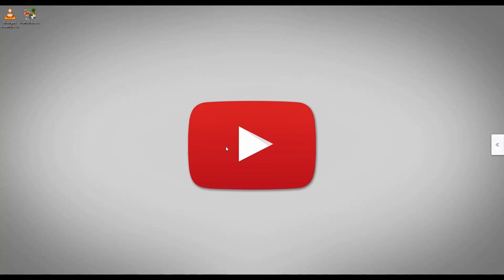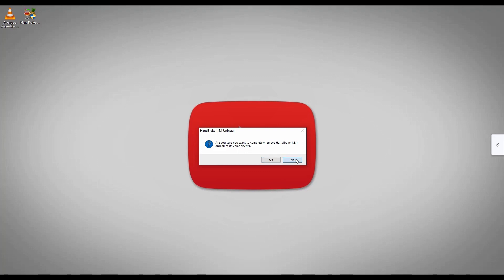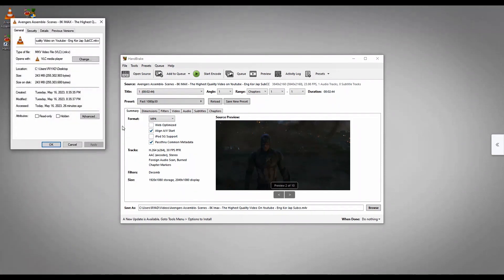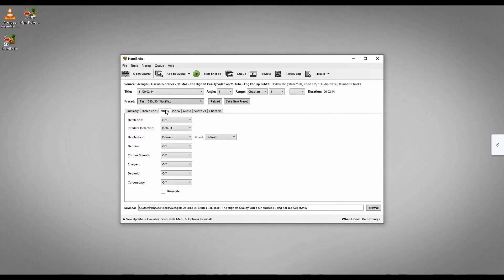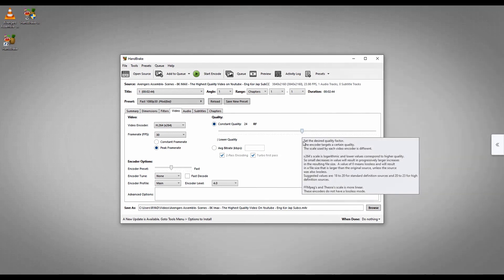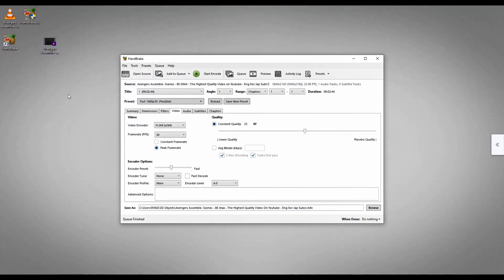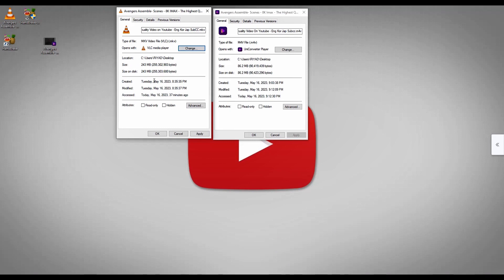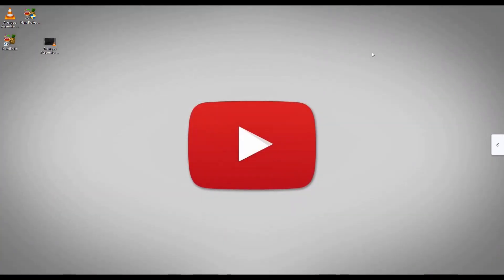How to Compress Video Without Losing Quality | Handbrake Tutorial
Welcome to our comprehensive video tutorial on "Video Compression Made Easy"! If you're looking to optimize file sizes without compromising video quality or experiencing playback issues, you've come to the right place. In this step-by-step guide, we'll walk you through the process of compressing videos, making it accessible and understandable for beginners and enthusiasts alike.

Video compression is essential for various purposes, including web streaming, video sharing platforms, and optimizing storage space. By effectively compressing your videos, you can reduce file sizes, ensure faster upload and download times, and enhance overall playback performance.

In this video, we'll start by providing a solid foundation on video compression fundamentals. You'll learn about key concepts like codecs, bitrates, resolution, and frame rates, and how they impact both file size and video quality. We'll demystify common terminology and explain the different types of compression methods, including lossy and lossless techniques.

Next, we'll guide you through the step-by-step process of compressing videos using popular software and online tools. You'll learn how to choose the appropriate codec, adjust compression settings, and fine-tune parameters to achieve the desired balance between file size and video quality. We'll cover common video formats and their compatibility across various devices and platforms, empowering you to make informed decisions based on your specific needs.

Furthermore, we'll explore advanced compression techniques to optimize your videos further. Topics such as bitrate control, resolution scaling, keyframe settings, and audio compression will be thoroughly explained. We'll showcase real-time examples, demonstrating the impact of different settings on video quality and file size.

Throughout the tutorial, we'll address common challenges faced during video compression, such as artifacts, pixelation, and audio synchronization issues. We'll provide troubleshooting tips and best practices to help you overcome these hurdles and achieve optimal results.

Whether you're a content creator, videographer, or anyone dealing with video files, this tutorial will equip you with the knowledge and skills to compress your videos effectively. We'll emphasize user-friendly approaches and provide practical guidance that can be applied across different software and platforms.

Join us on this journey to master video compression and unlock the potential for optimized video files that load quickly and play smoothly. Don't miss out on this comprehensive resource for making video compression easy and accessible.